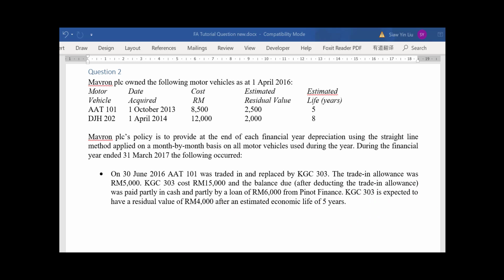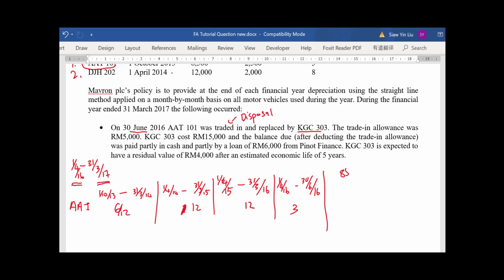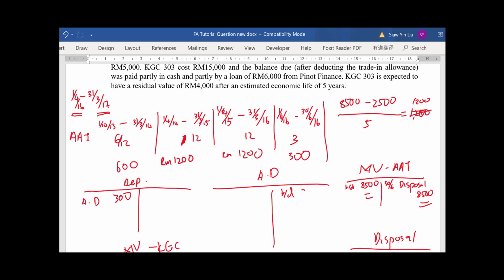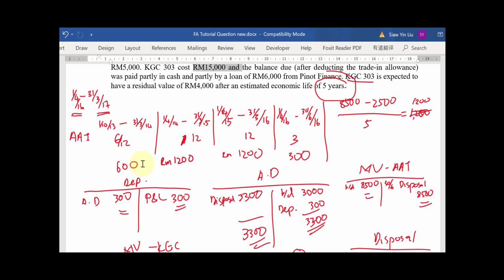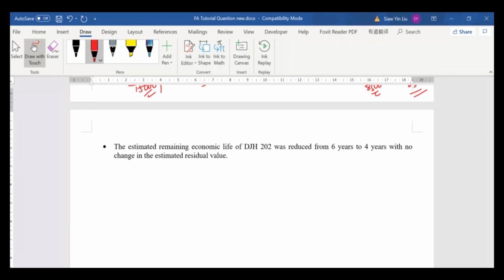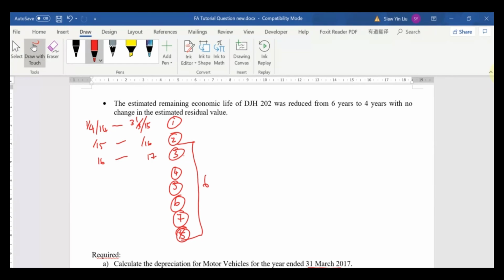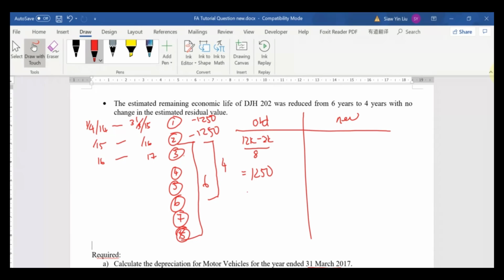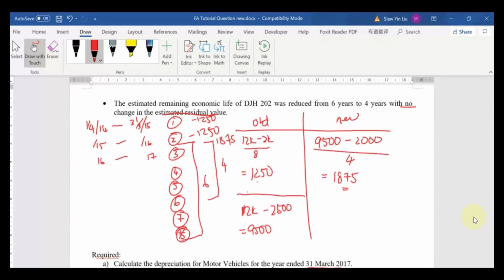FA Chapter 4 Tutorial q2